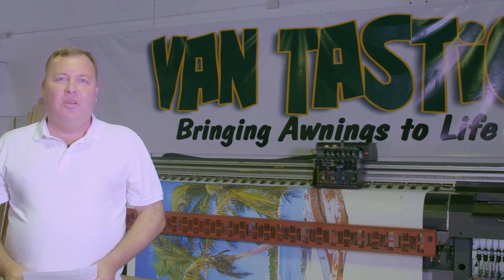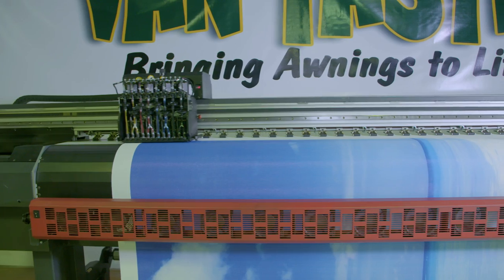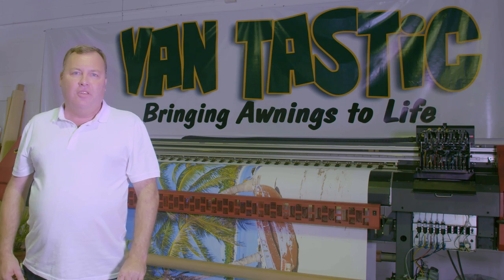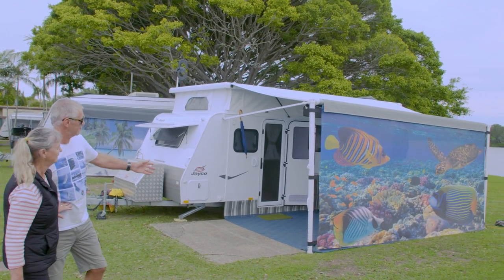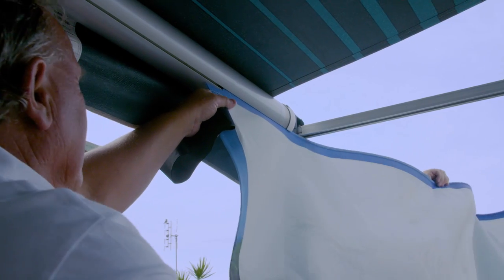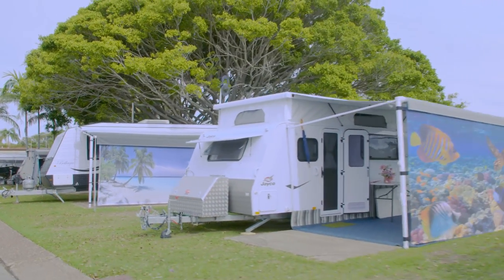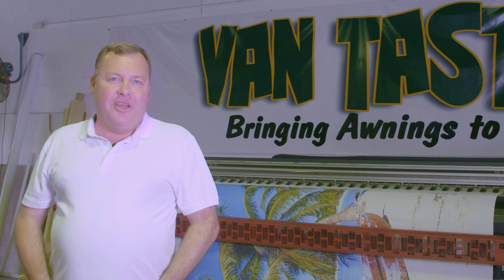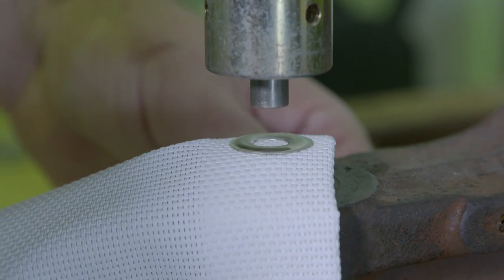Indiegogo VanTastic - Custom Printed Annex Screens By Aussie Outdoor Blinds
A short presentation of Van Tastic awning screens for our crowd funding program on Indiegogo here;

Custom Printed Annex Screens By Aussie Outdoor Blinds